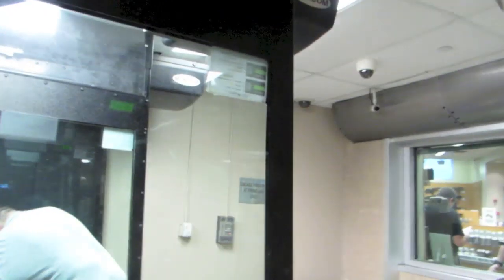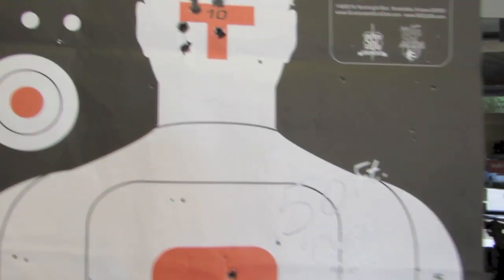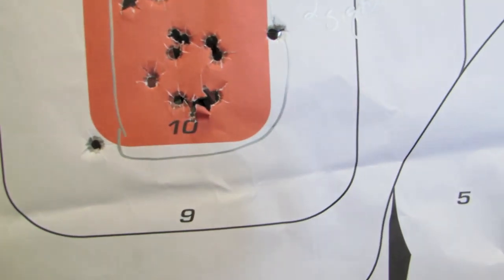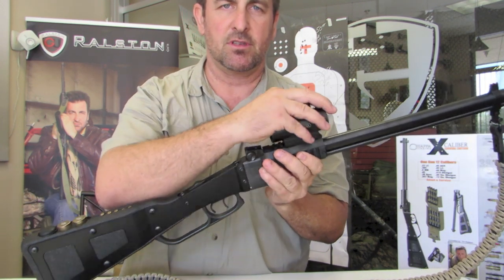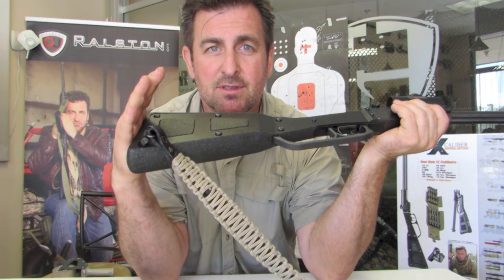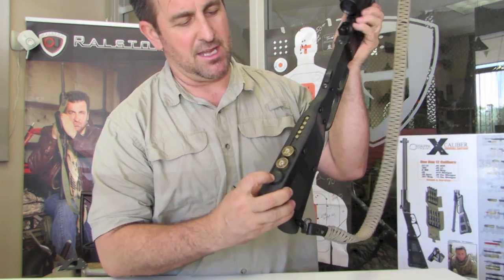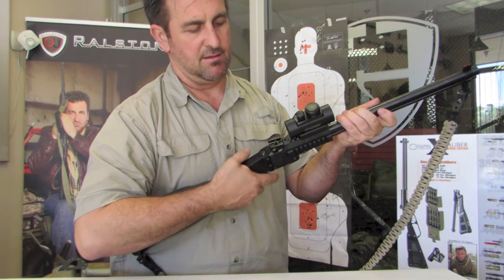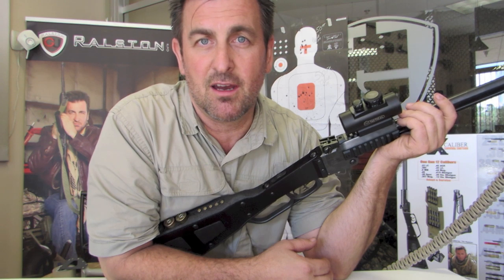X-Caliber Survival Shotgun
The Ultimate Survival Shotgun. One gun; 12 different calibers. Find it. Fire it.